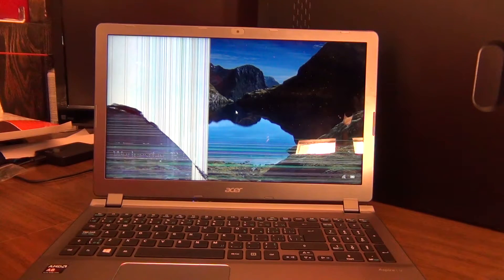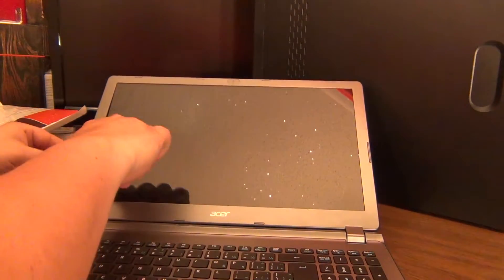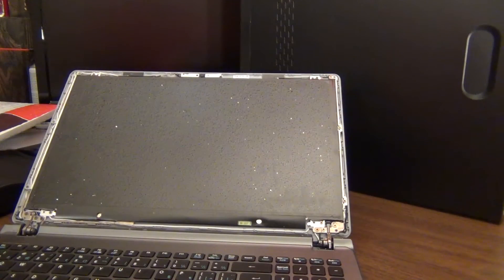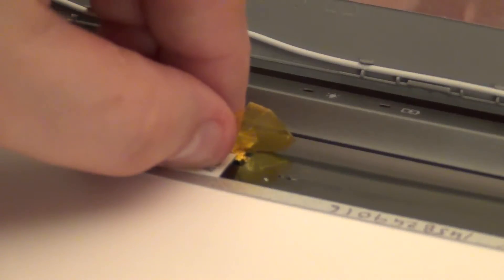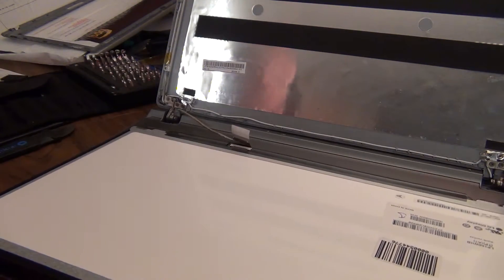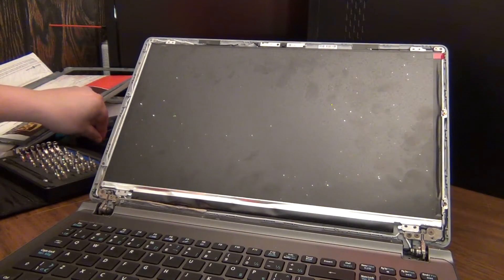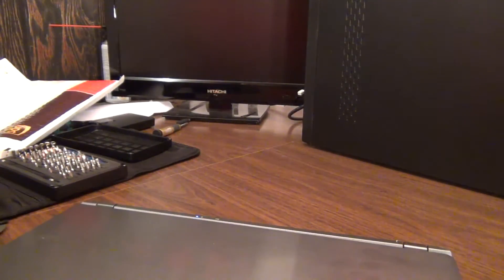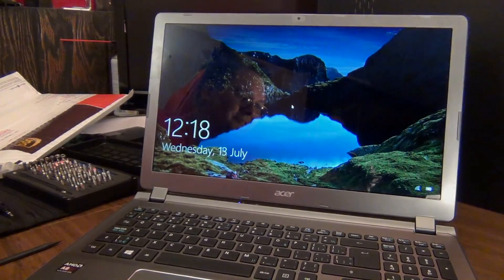Laptop screen replacement / How to replace laptop screen [Acer ASPIRE V5-552-8824]